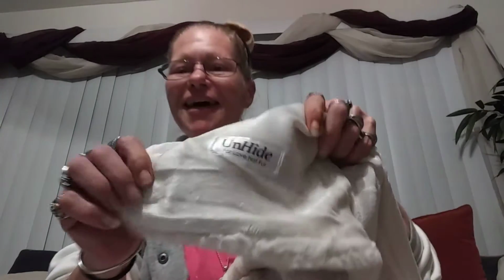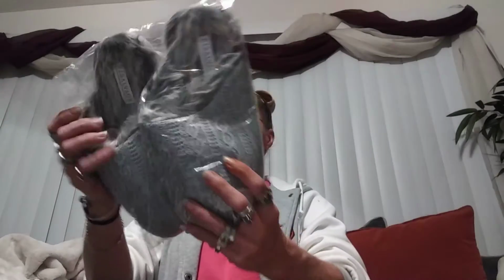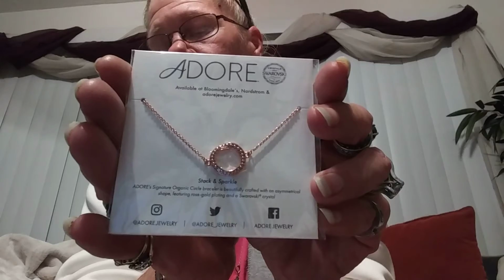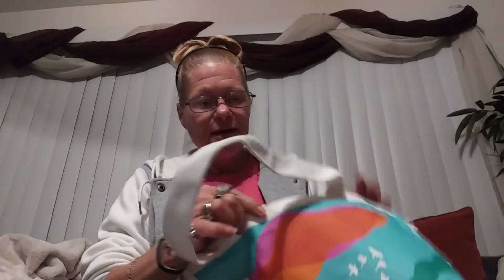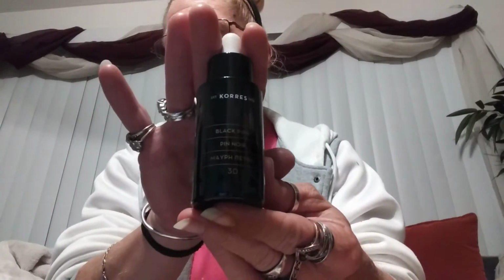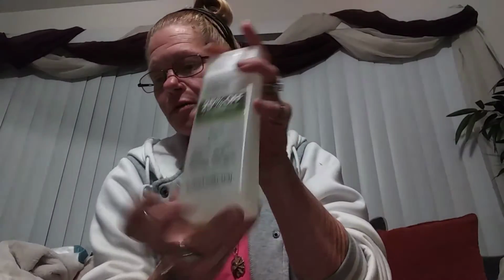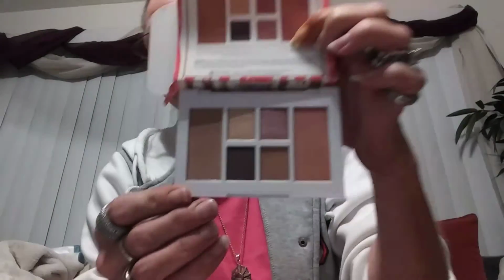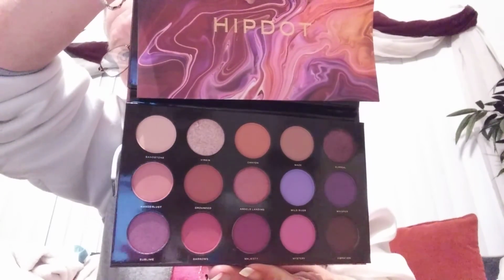My FabFitFun Add ons for Winter 2019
Unboxing my FFF add-ons